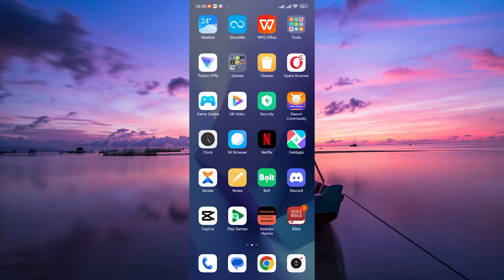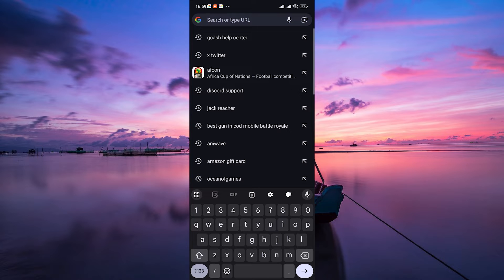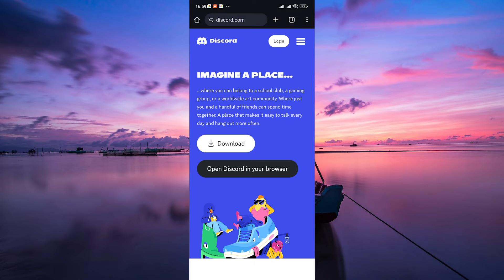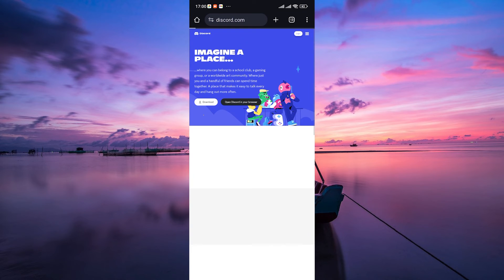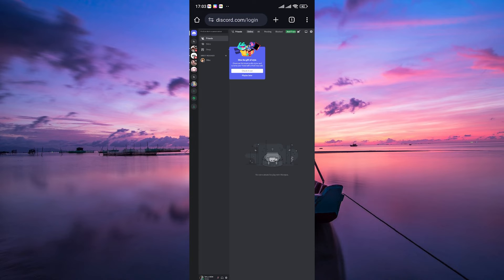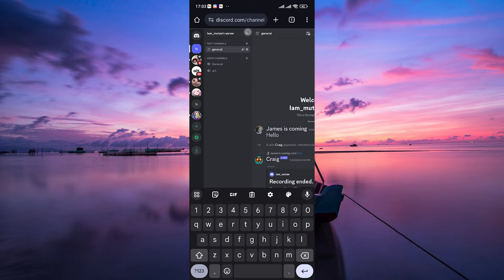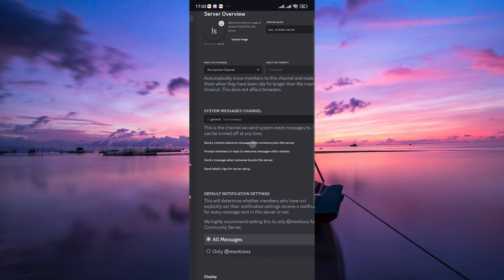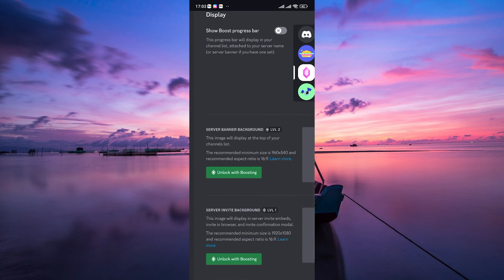How To Upload Discord Banner on Mobile (2025) - Easy Fix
Tired of bland server profiles without a banner?
This video shows how to upload Discord banner on mobile so your server stands out instantly.

Without desktop access, customizing your Discord banner on mobile can be tricky for community managers and casual server admins.
Learn Discord mobile banner upload, change banner on mobile Discord, and set Discord server banner via phone.

➤ upload Discord banner on Android app
➤ add server banner in Discord iOS app
➤ change Discord banner on mobile Android
➤ set Discord server banner in iPhone Discord
➤ how to update Discord banner in mobile browser
➤ fix Discord banner upload error on Android
➤ choose banner image for Discord mobile app
➤ optimize Discord banner size in Discord mobile

Applies to: Discord mobile app on Android and iOS.